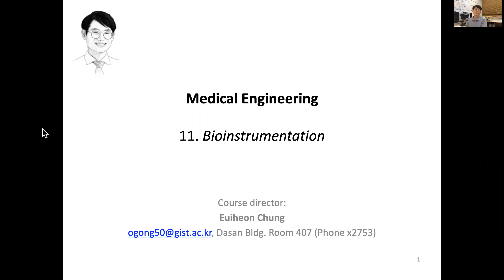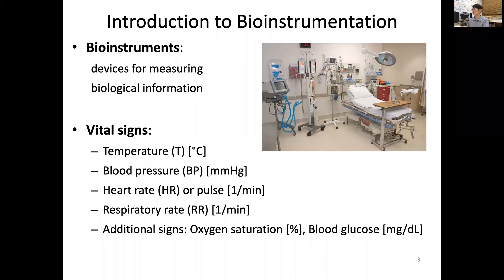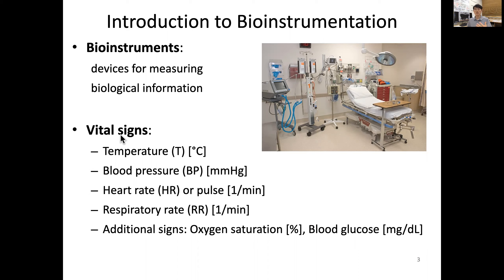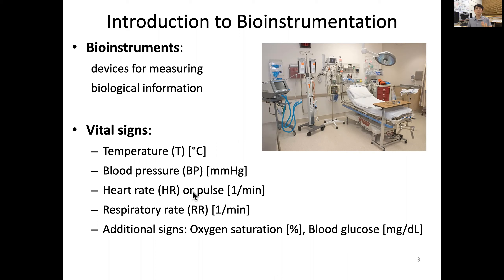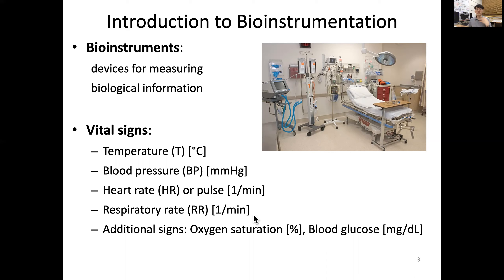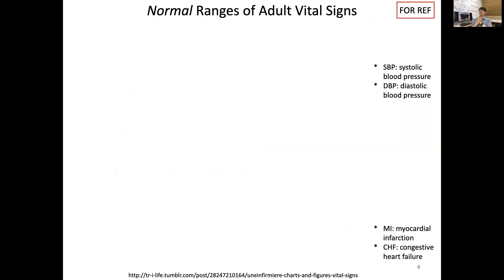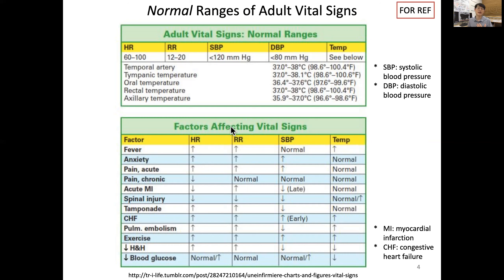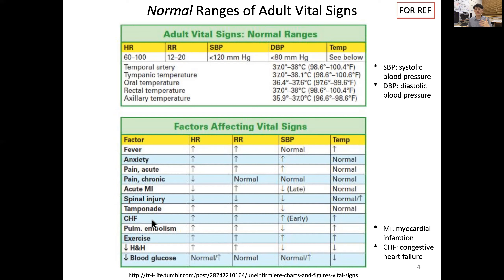11.1 Bioinstrumentation: VITAL SIGNS